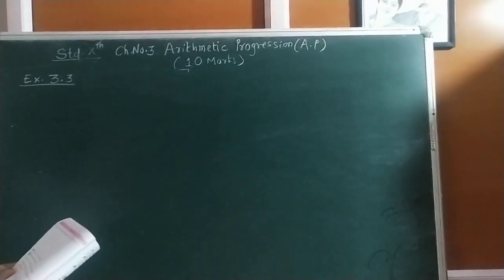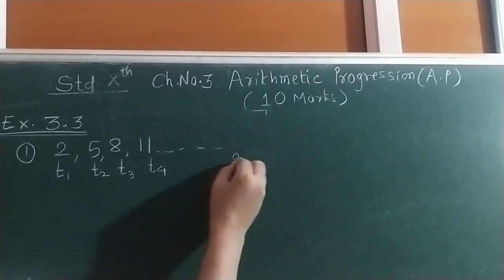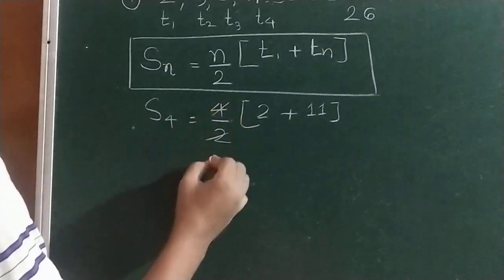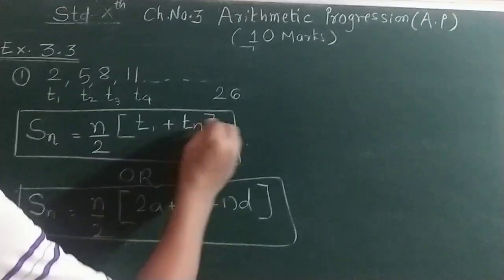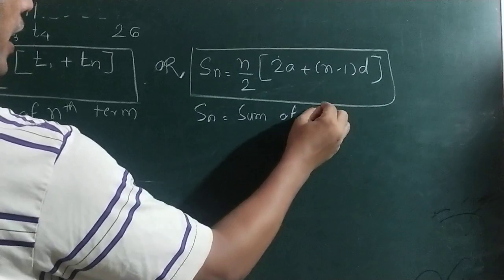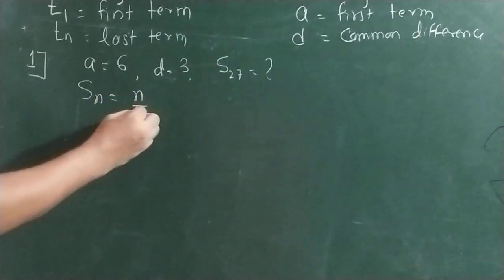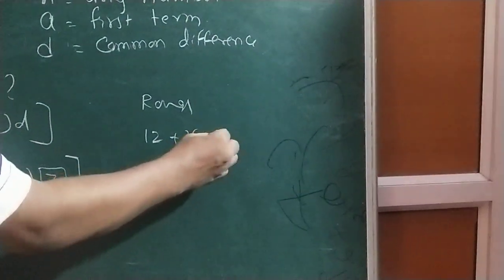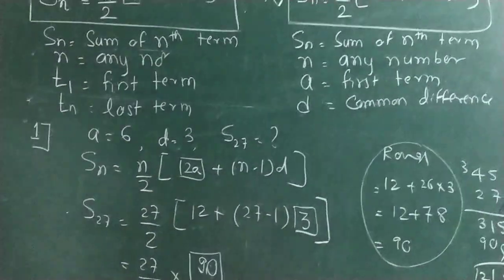3.3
Video 10